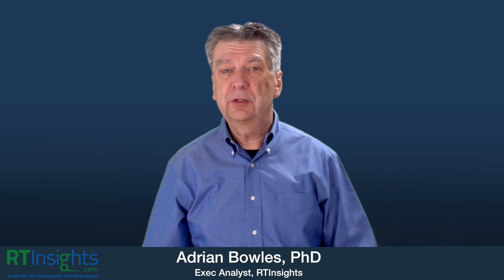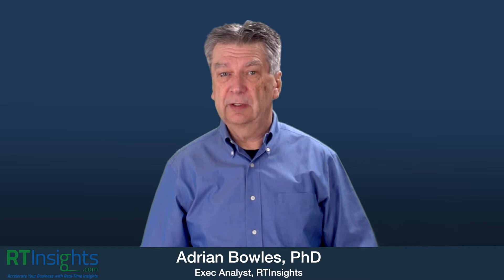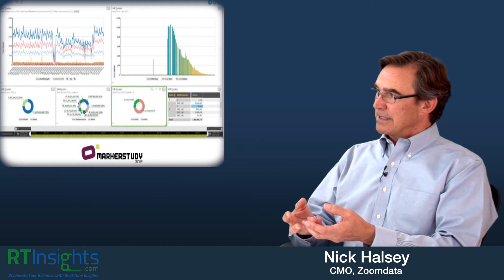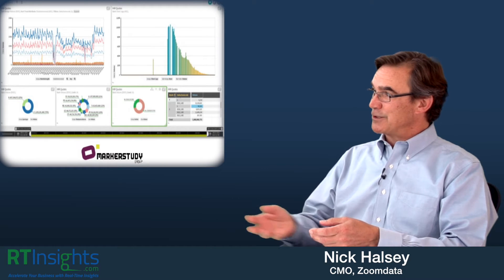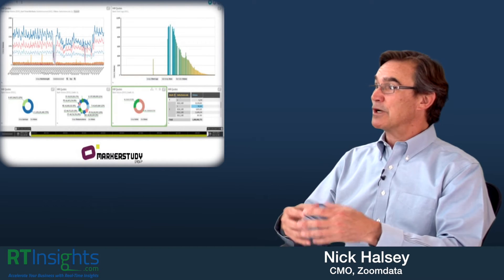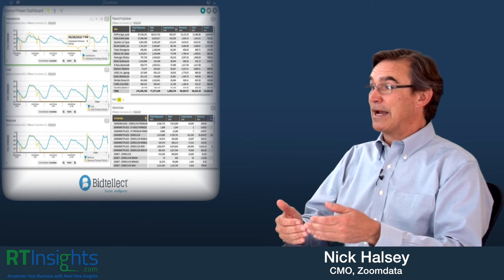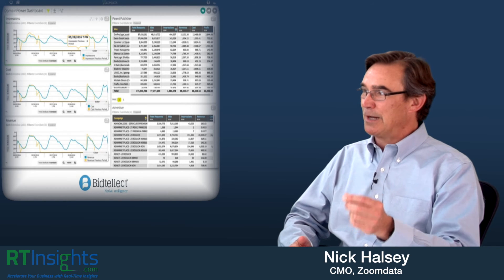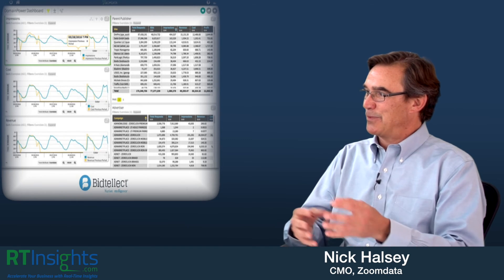Zoomdata Fast Visual Analytics for Big Data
Zoomdata CMO Nick Halsey discusses how its solutions help organizations address the challenges of fast-flowing data and enables interactive data visualization that accelerates time-to-big-data-insight.